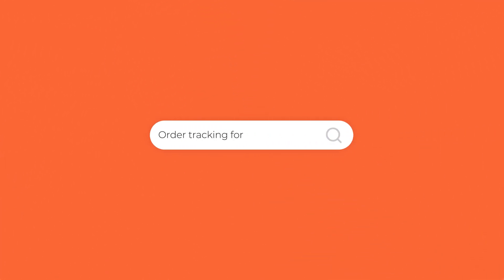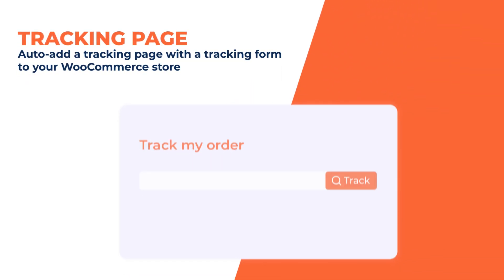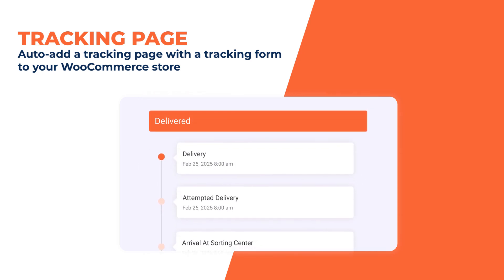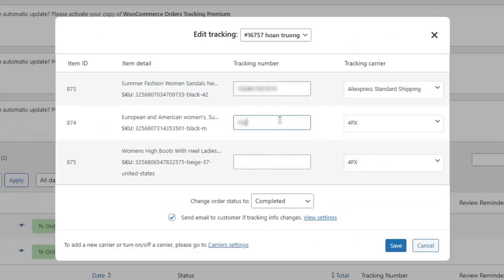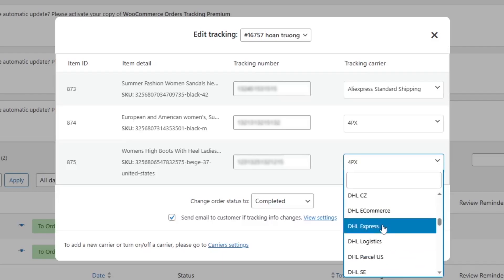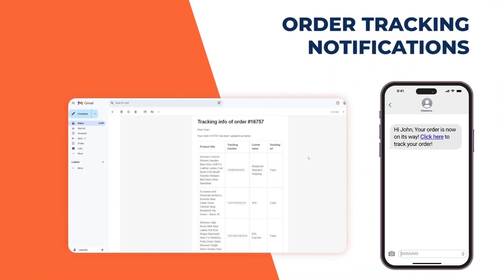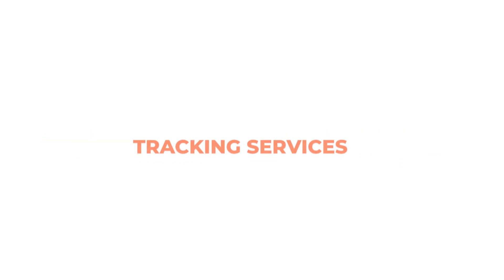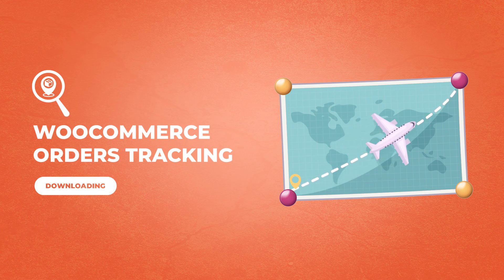Preview - WooCommerce Orders Tracking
📣 The video preview will provide you with an overview of how the WooCommerce Orders Tracking plugin can assist you in tracking WooCommerce orders.